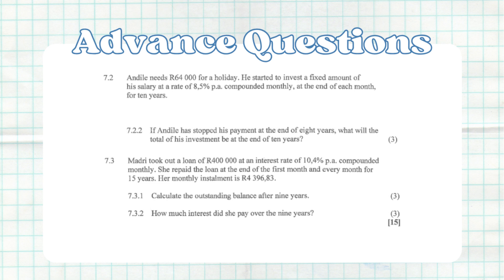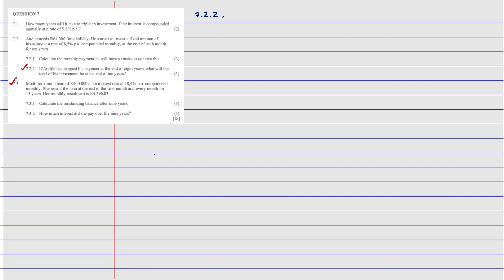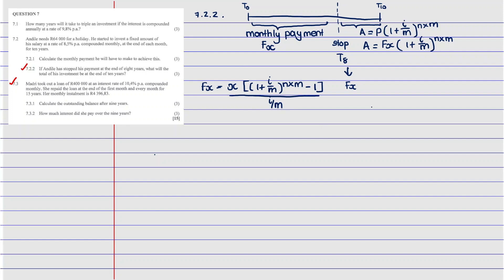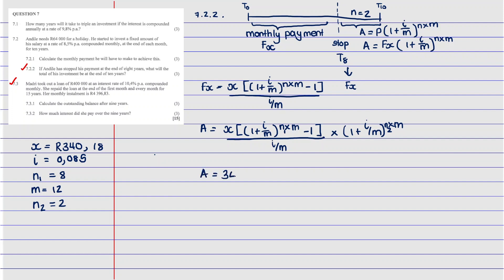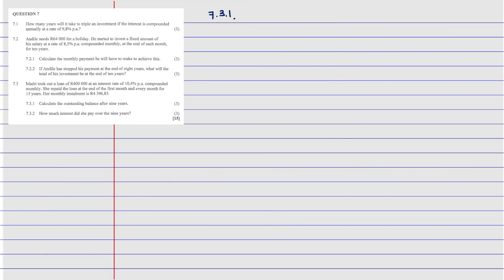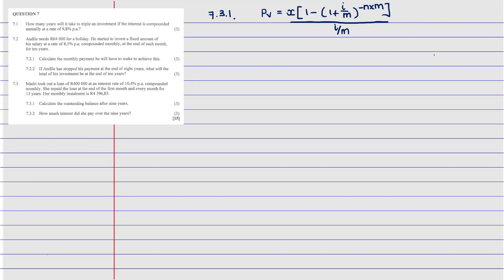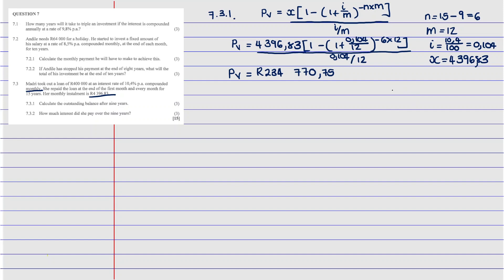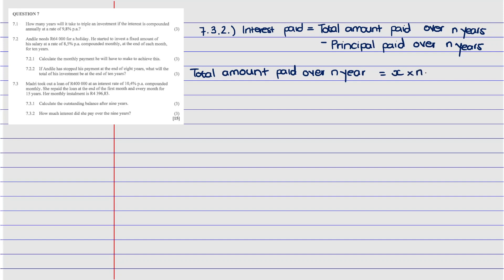Finance Advanced Questions | 📚 Trial Exam 2023 Free State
Welcome to finance.

Part 2: Advance Questions

Chapters:
Intro: 00:00
Not paying monthly payments for the full period: 00:00:54
Outstanding Balance: 07:53
Interest Paid: 12:03
Similar question: 17:56